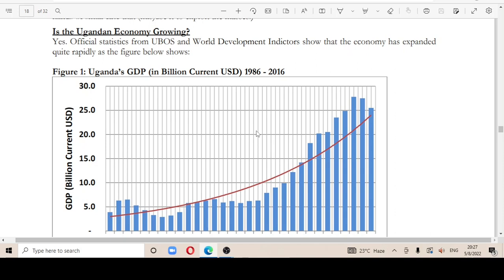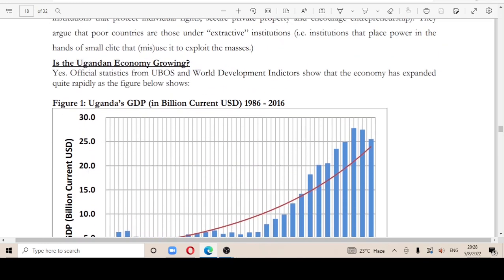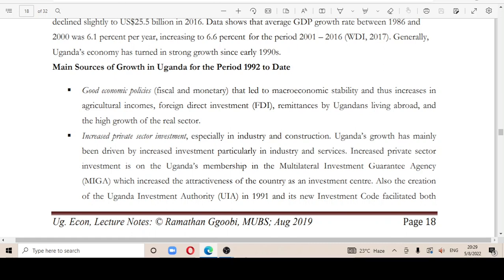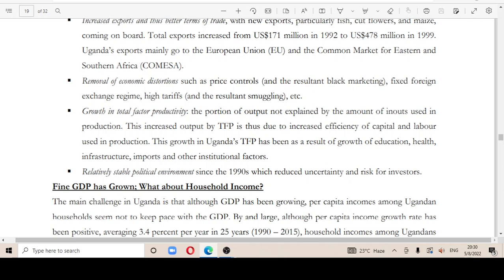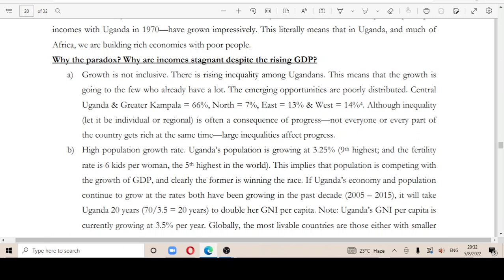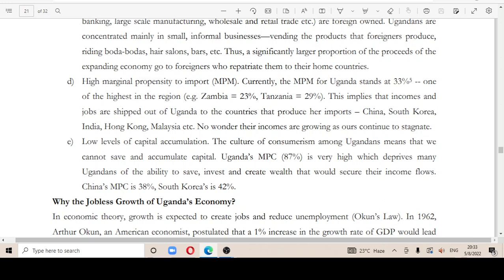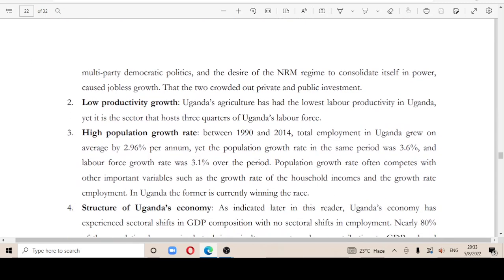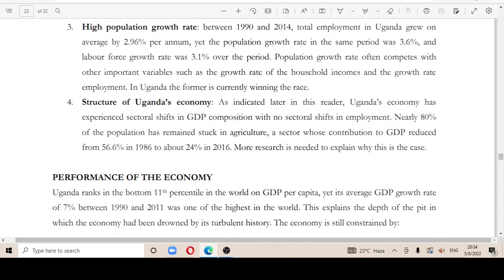😎Ugandan Economy introduction [Part 5]